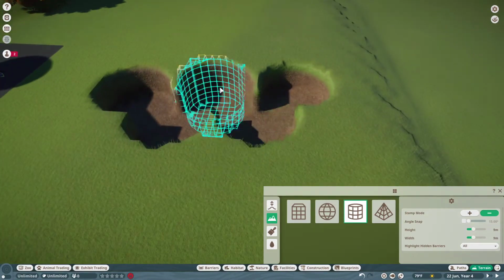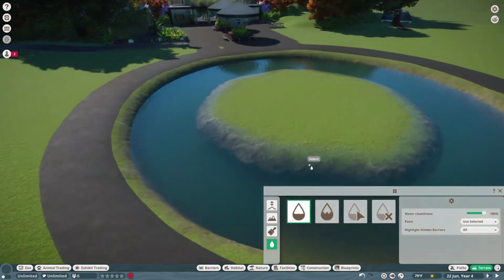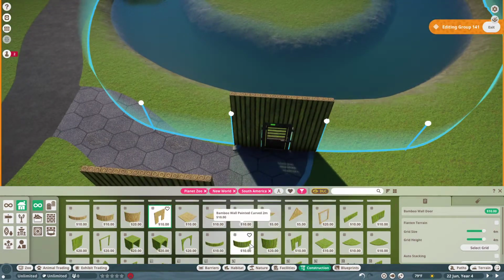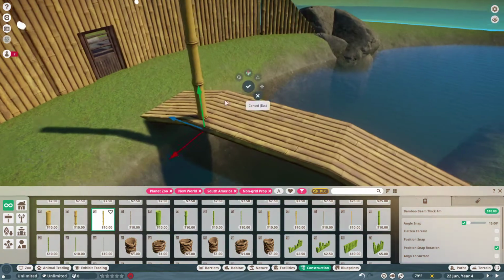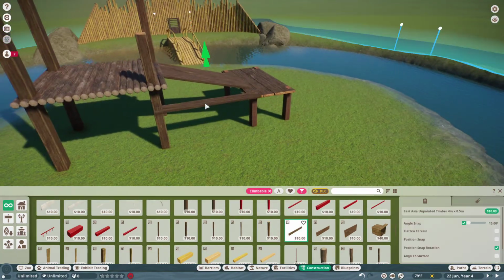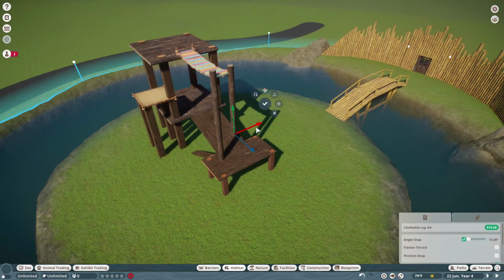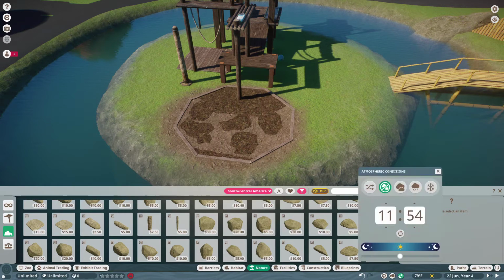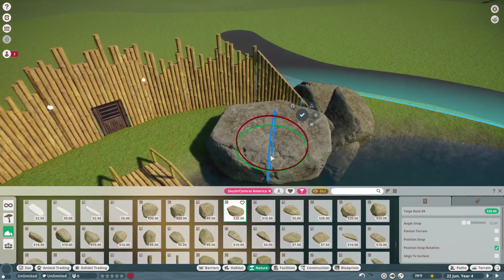Capuchin Monkey & Giant Anteater Habitat | Planet Zoo Speed Build | Sandbox Mode | Nova Heights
Its finally time to build our first habitat and what better way to do that than with a double duo, Anteaters & Monkeys! All pieces are in game and not from the workshop. Let me know your fun facts about these awesome animals in the comments below.

Thanks to these great websites for the valuable information about these adorable and amazing animals.